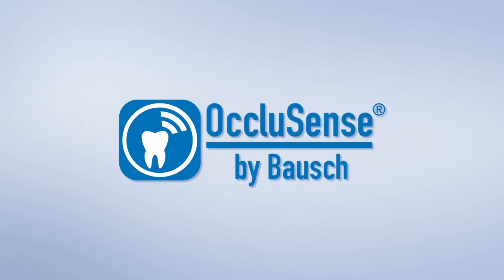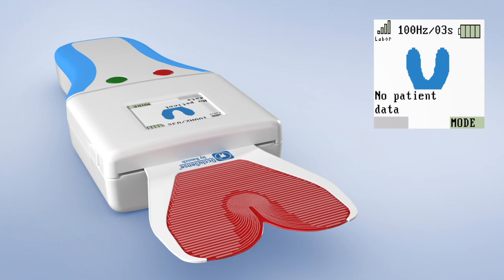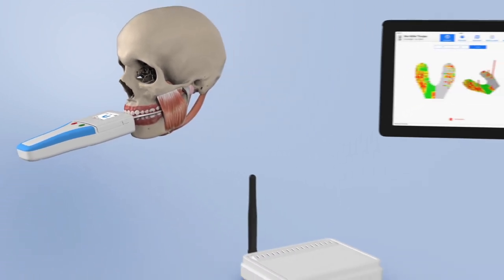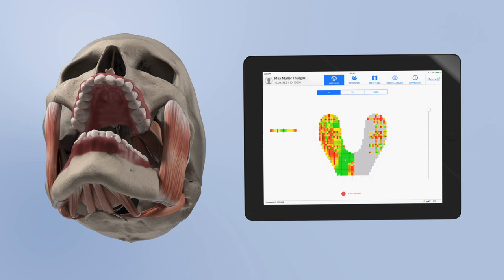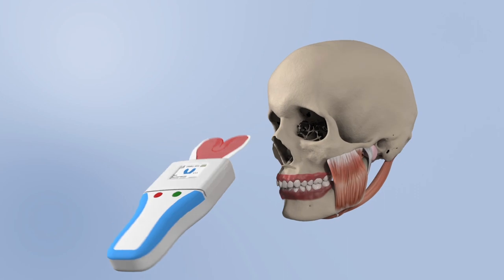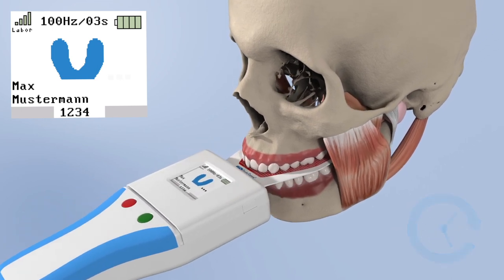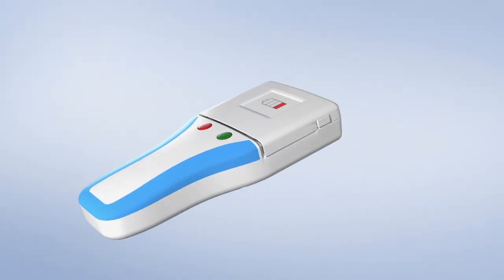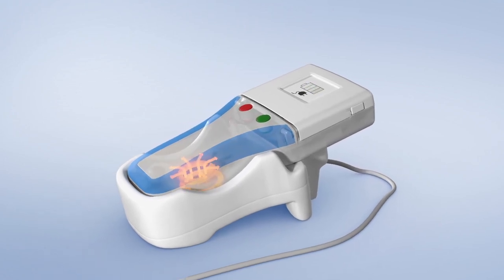The Bausch OccluSense system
The new OccluSense system, developed by Bausch, combines the traditional and digital registration of the pressure distribution of the occlusal surfaces.